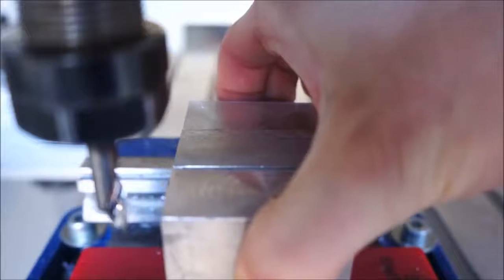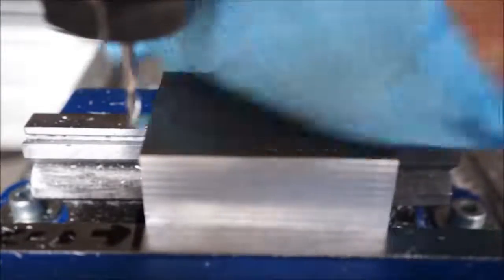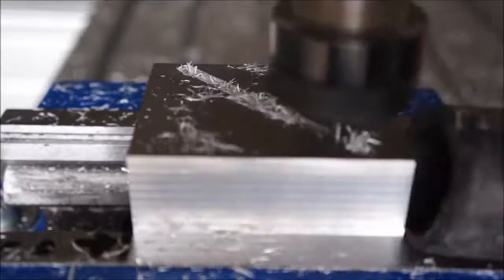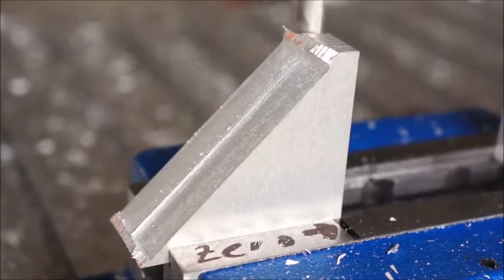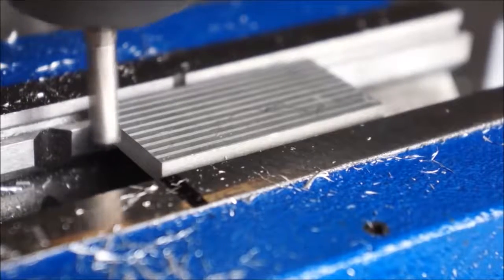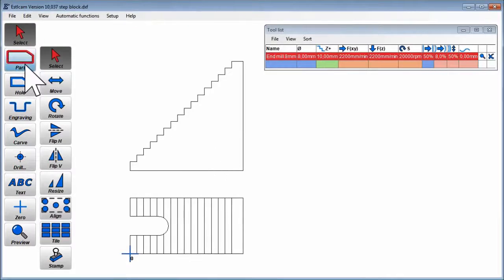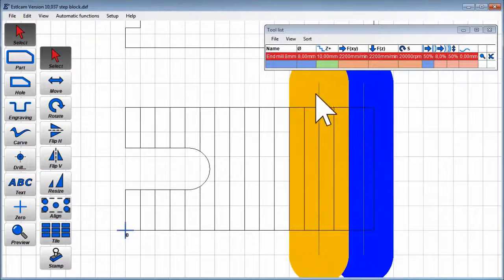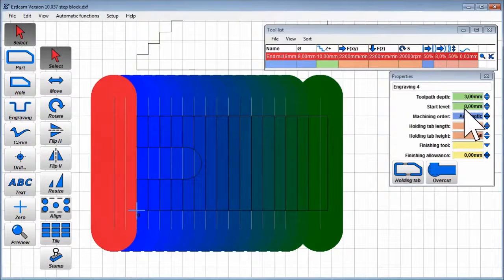CNC Machining Step Blocks Manufacturing